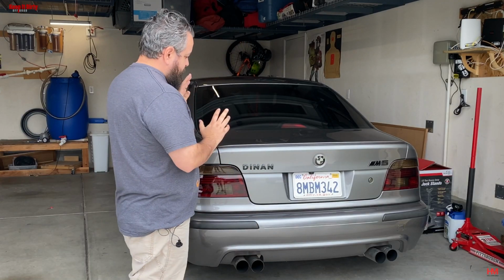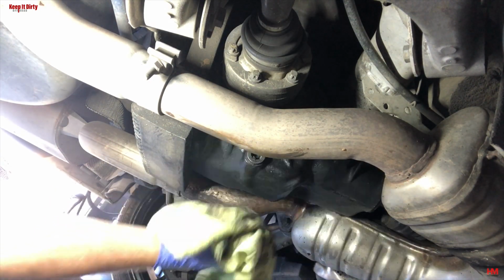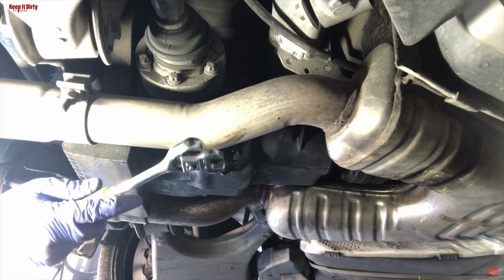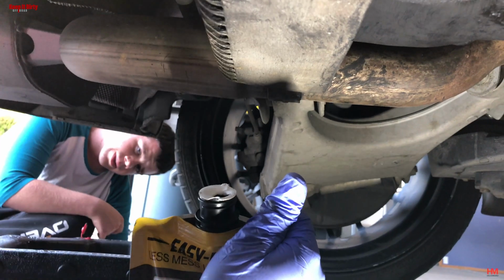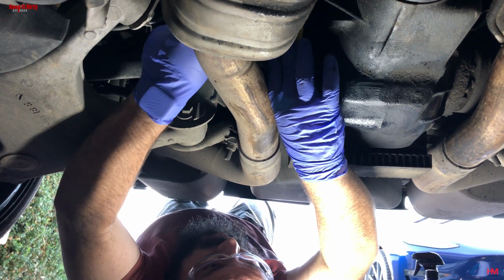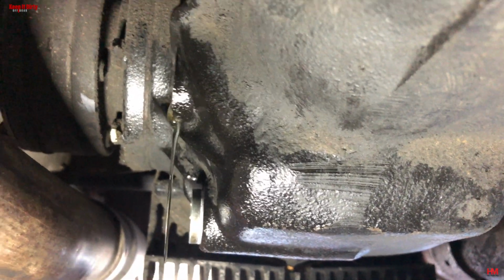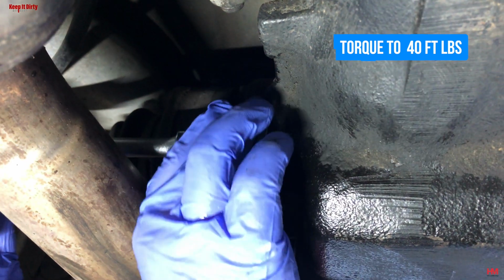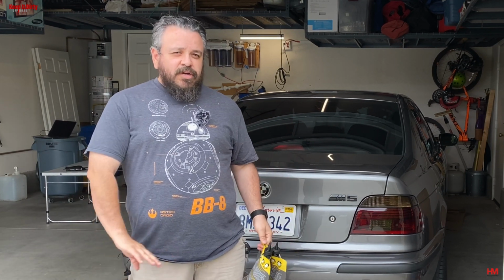E39 M5 Diff Oil Change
A very commonly ignored service that should be done often to extend the life of the car. Its easy to do and overall the oil is cheap.